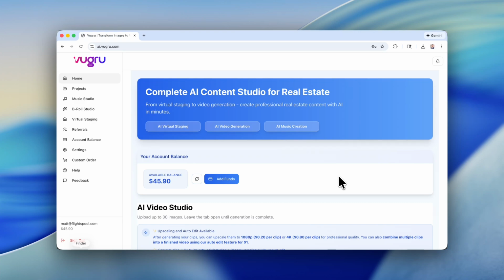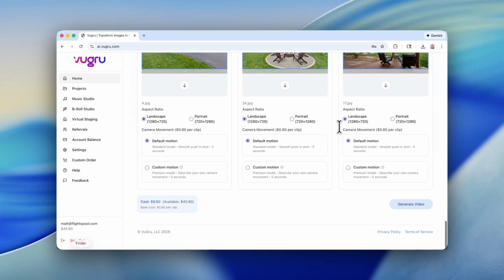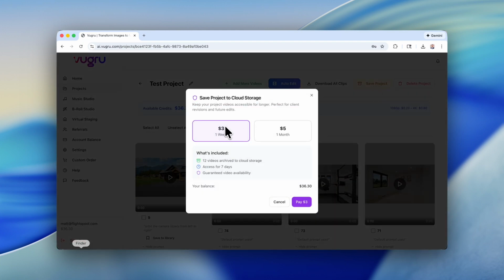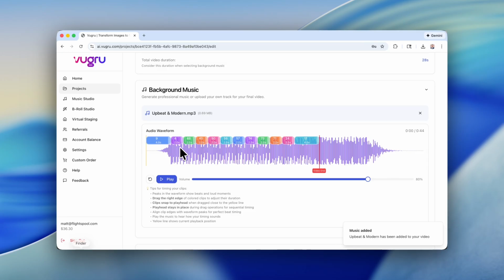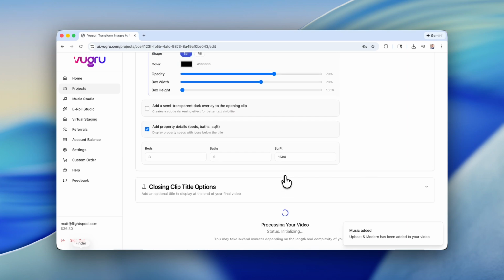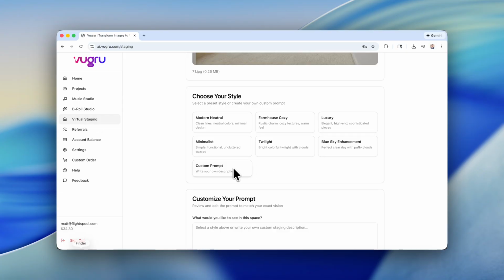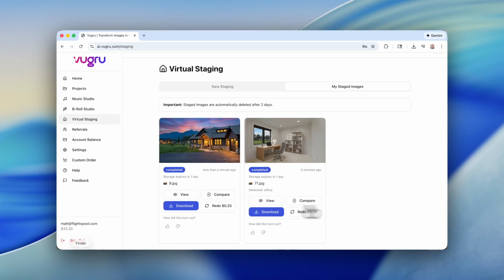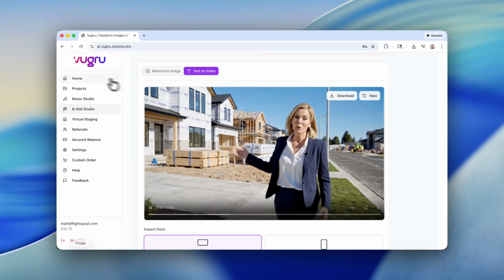VuGru Platform Overview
VuGru is an AI-powered real estate video platform that helps agents and photographers turn listing photos into professional videos in minutes.

This video provides an overview of VuGru’s key features for real estate marketing and content creation:
 • AI Photo-to-Video – Automatically convert real estate photos into cinematic house videos
 • AI Music Creation – Generate custom, copyright-free music for real estate videos
 • AI Virtual Staging – Stage empty rooms with realistic furniture to help buyers visualize the space
 • AI B-Roll Creation – Create additional video clips to enhance listing videos and social media content

VuGru is built for real estate agents, photographers, and marketing teams who want faster, more affordable video creation without traditional filming or editing.

Learn more about AI real estate video tools and start creating with VuGru:
VuGru.com